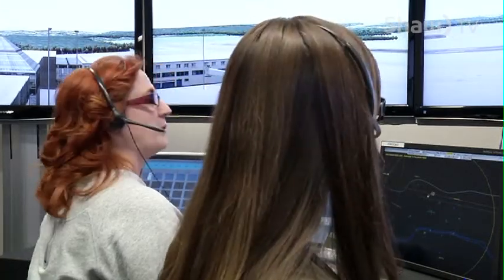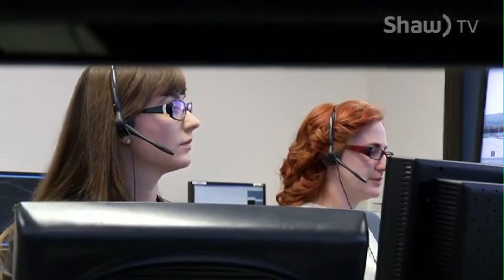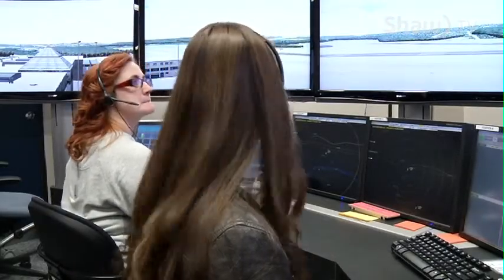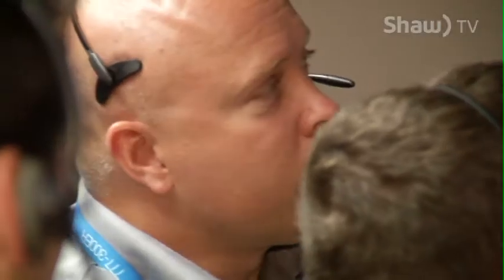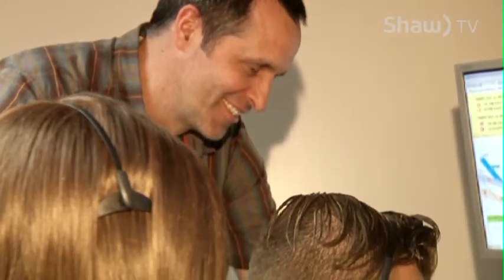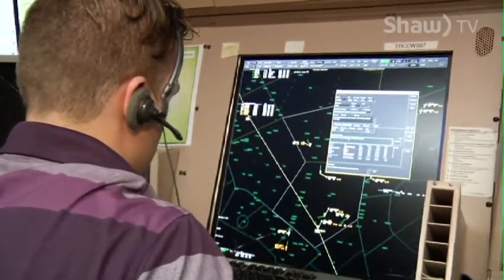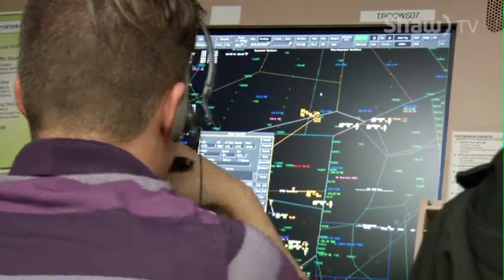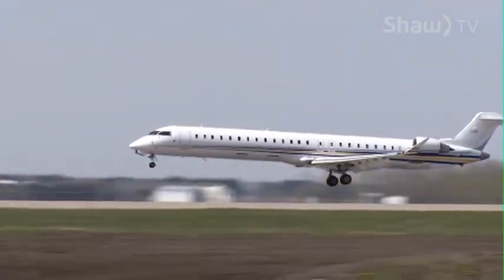EIA Air Traffic Control School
Air Traffic control is a job for highly specialized professionals..certainly not something everyone can aspire to..Kendra Kincade takes us inside Edmontons air traffic school.